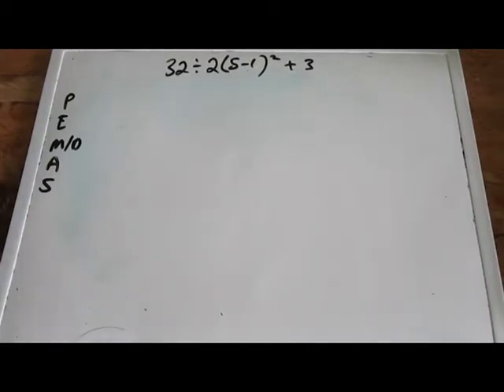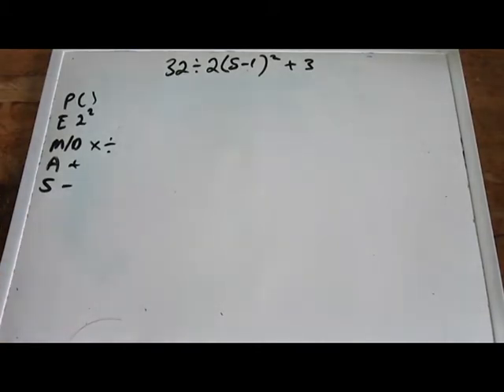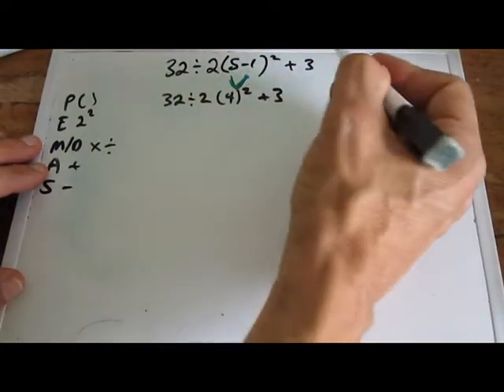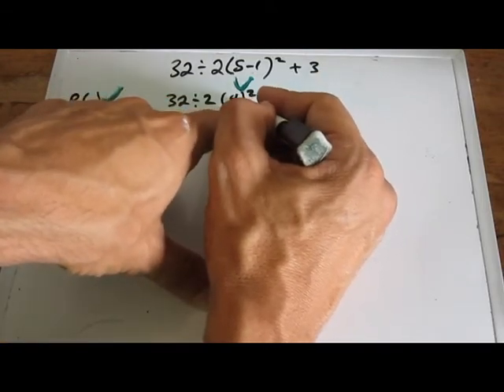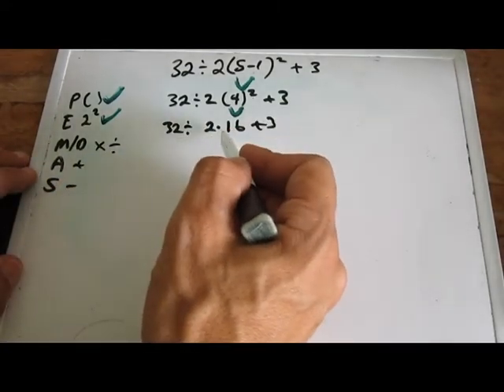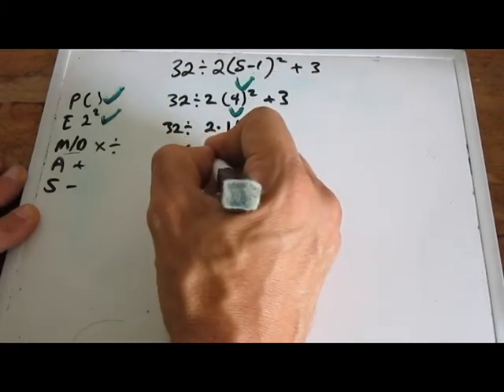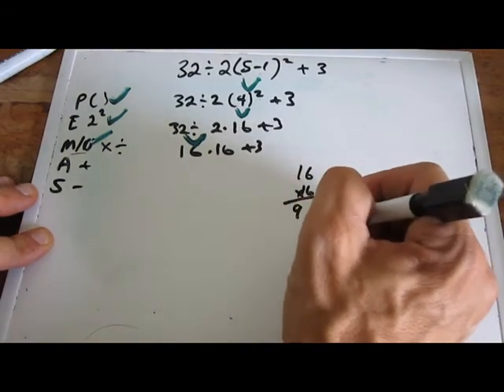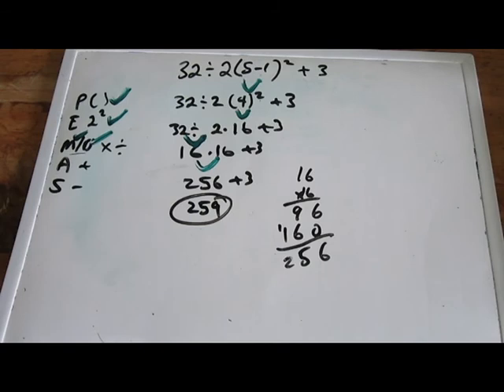Math Basics: Practice and Understanding of the Order of Operations/PEMDAS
Here we practice and teach how to understand the order of operations/PEMDAS to evaluate an arithmetic expression. This involves the use of multiplication, division, addition, and subtraction. We examine an expression which requires us to know the order of operations to simply it. Specifically we use division, multiplication, and addition. You will also learn how to use exponents to simplify an expression.

Video Chapters:
0:00 Example Problem. 32 divided by 2(5-1)^2+3
0:50 First work within the parentheses
2:33 Apply Multiplication and division
4:25 Apply addition to our example problem
4:31 Answer to our example problem